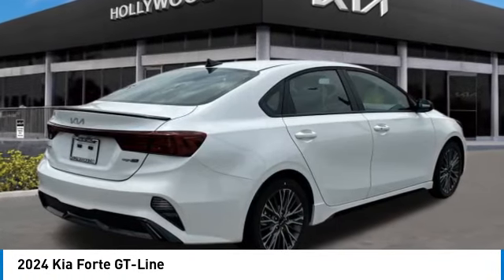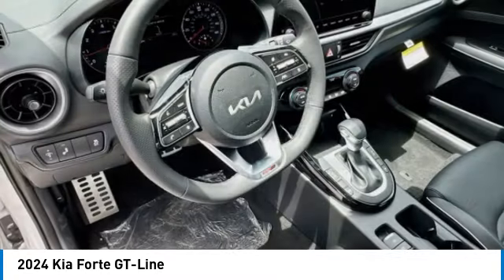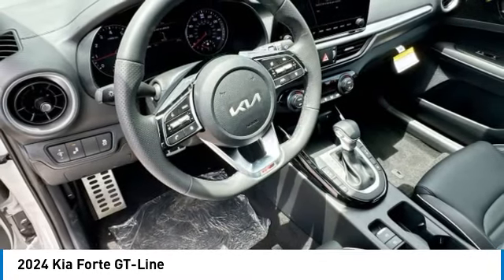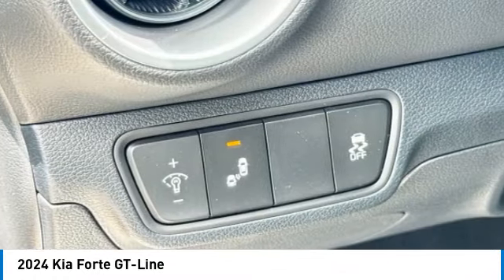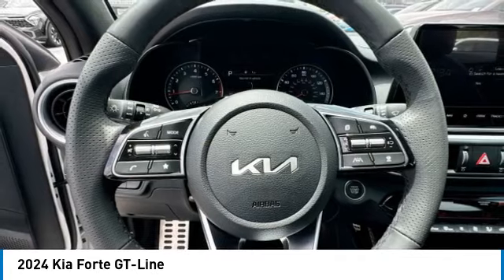2024 Kia Forte near me Hollywood,Pembroke Pines,Davie,Fort Lauderdale FL E799205 E799205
Snow White Pearl New 2024 Kia Forte near me Hollywood,Pembroke Pines,Davie,Fort Lauderdale FL at Hollywood KIA.

Hollywood KIA
6011 Pembroke Rd

2024 KIA FORTE Hollywood, FL
Stock# E799205

Hollywood Kia
6011 Pembroke Rd

Looking for the right car? Today could be your lucky day. With 1 miles, this Snow White Pearl, 2024 Kia Forte equipped with Variable transmission could be yours. Request more information and set up a test drive right away.